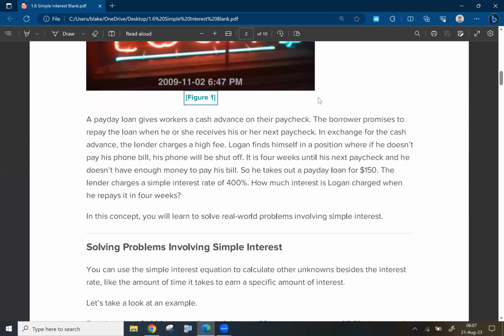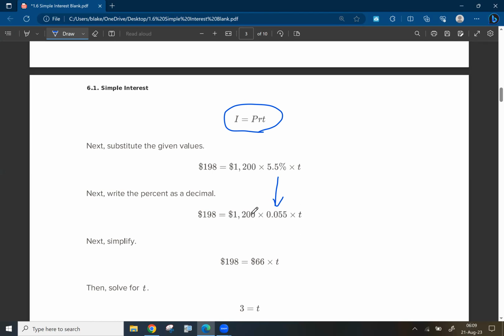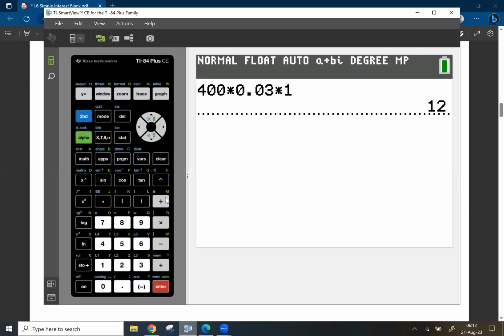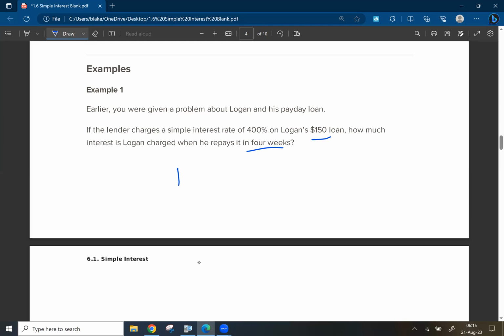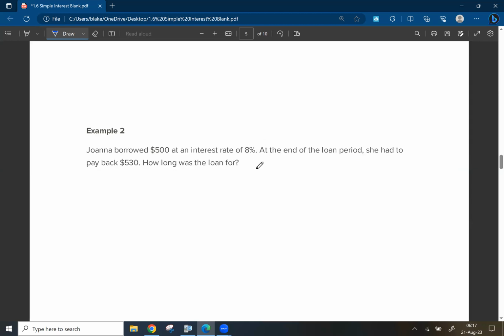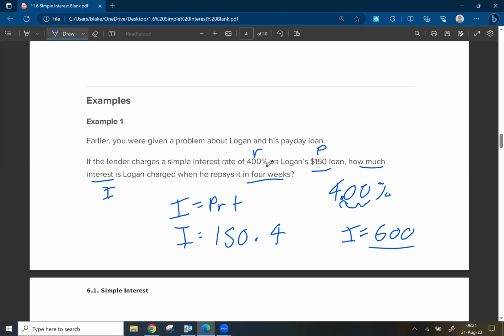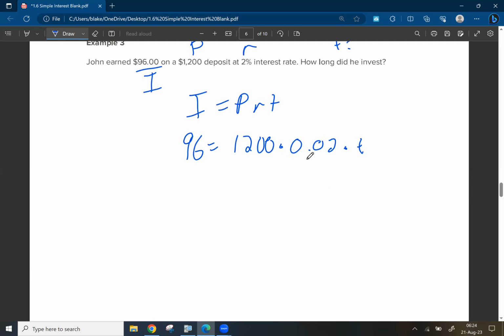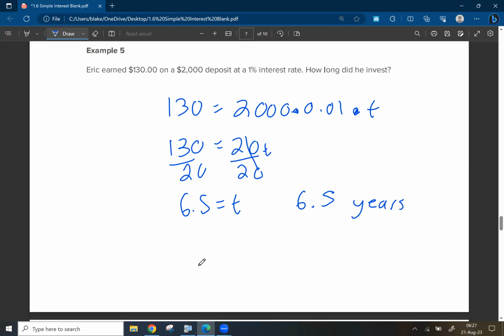Math For College Stats 1.6 Simple Interest